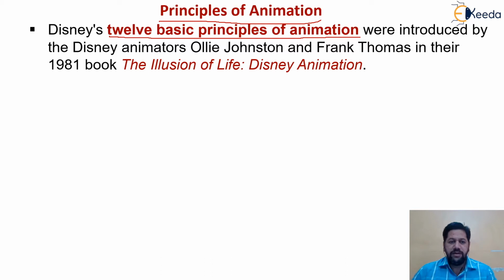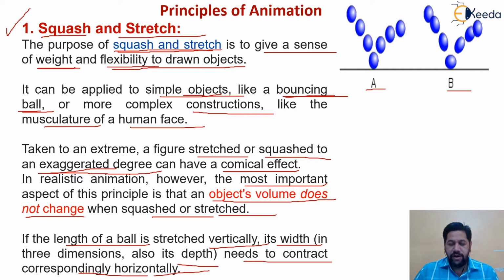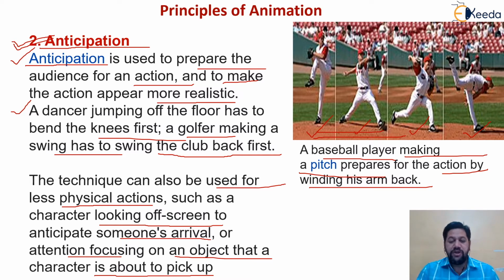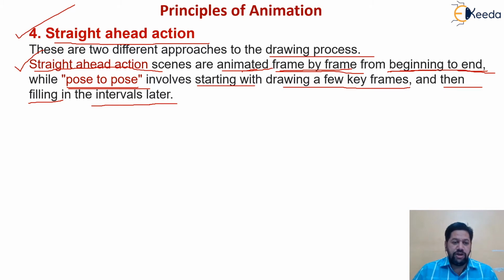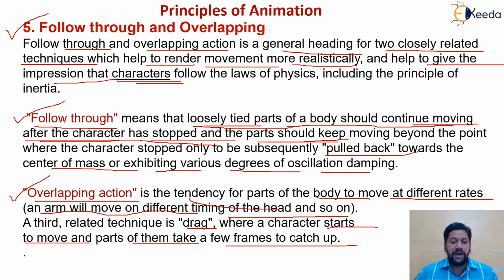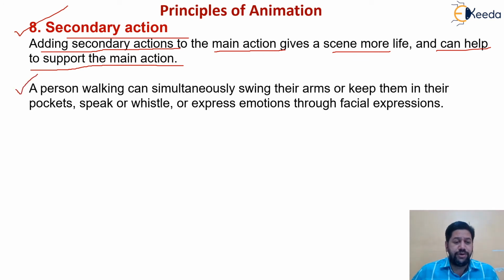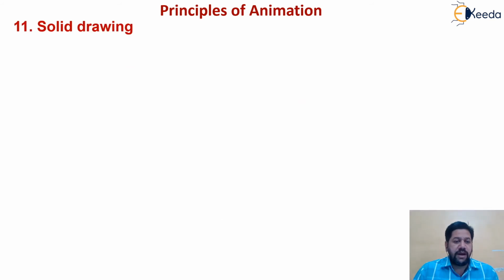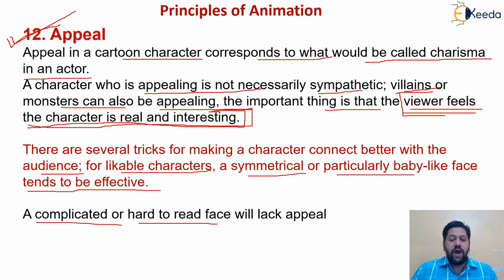Principles of Animation - Visible Surface Detection and Animation - Computer Graphics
Video Name - Principles of Animation

Chapter - Visible Surface Detection & Animation

Happy Learning!